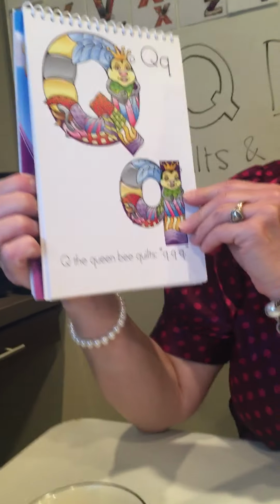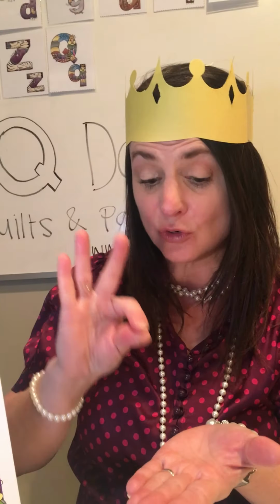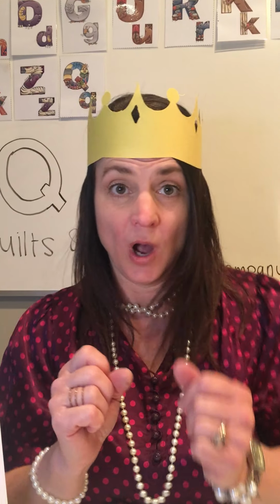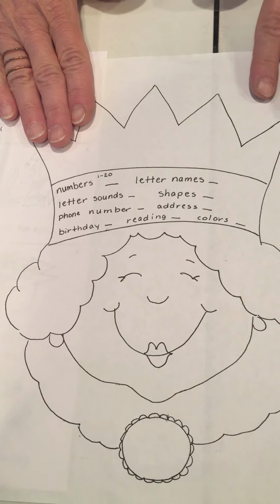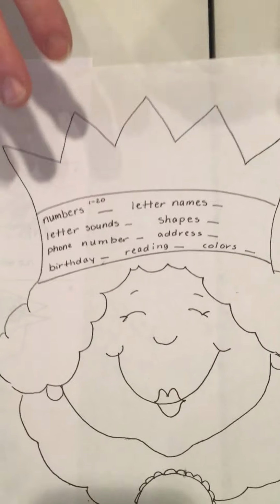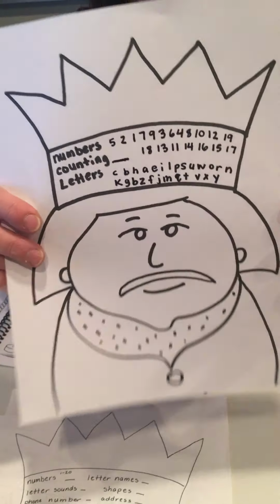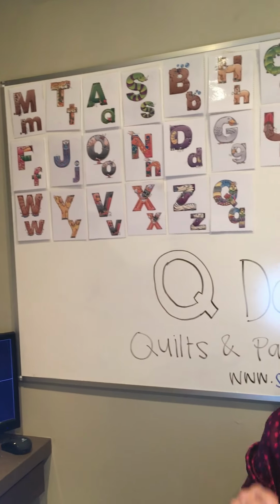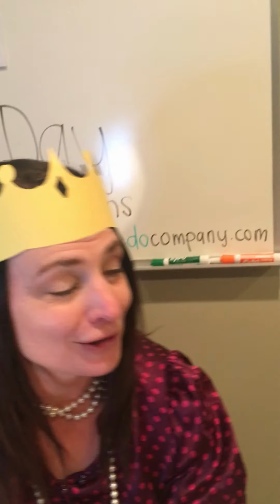Teaching letter Q with Amazing Action Alphabet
A virtual workshop to teach letters, sounds, and reading skills for Pre-K learners as well as children who struggle with speech and reading. The instruction provides multi-sensory and phonemic rhymes, songs, and hands-on activities with reading and writing suggestions for a total learning experience! It’s all about having fun while learning! Enjoy :)

Love,
Esther